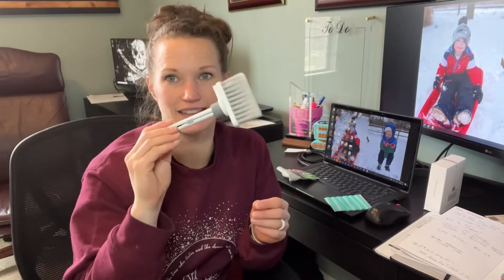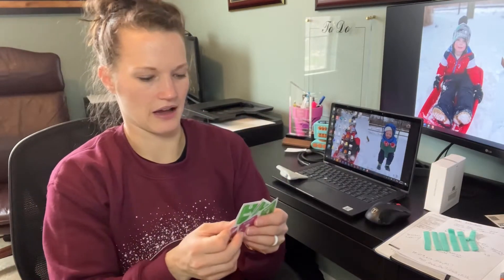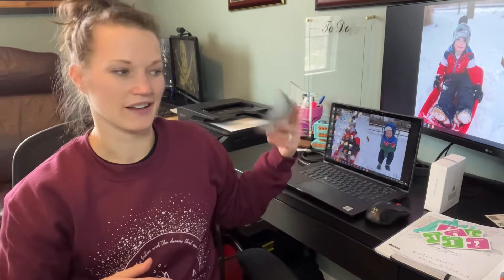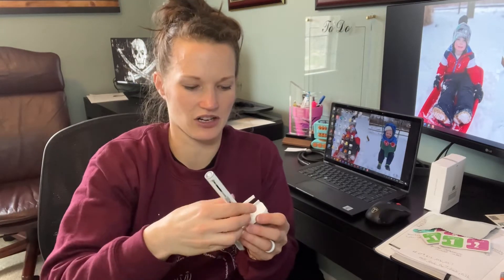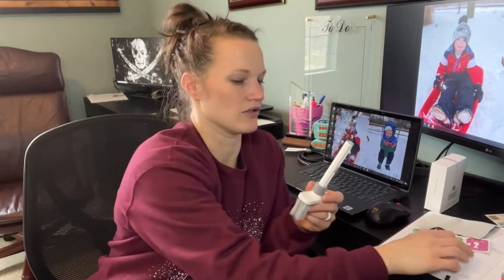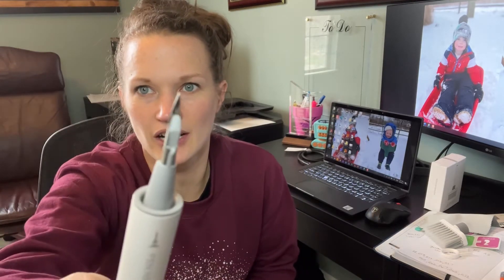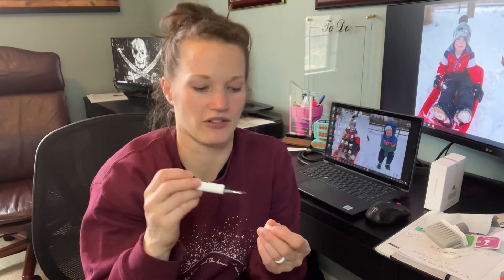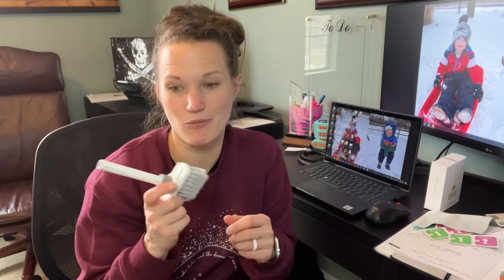Review of Keyboard Cleaner Airpod Laptop Computer Earbud Earphone Cleaning Kit 5-in-1 Cleaning Pen